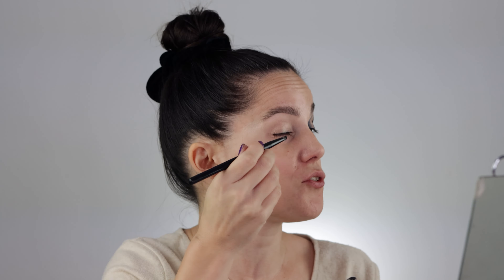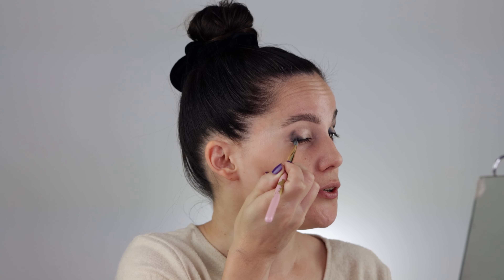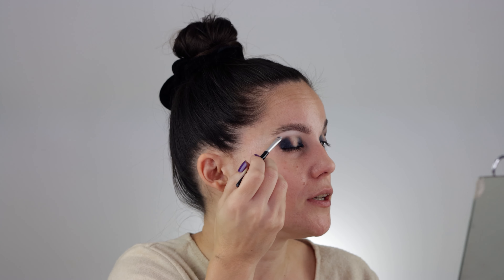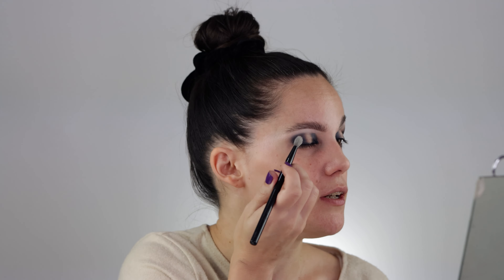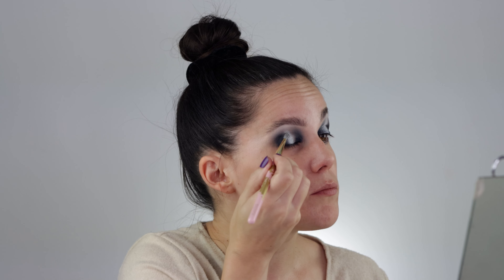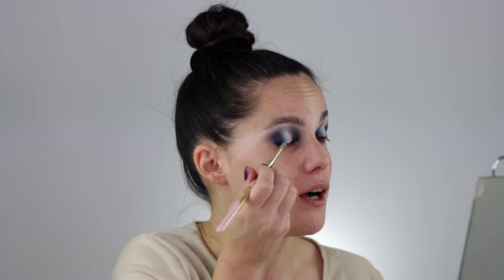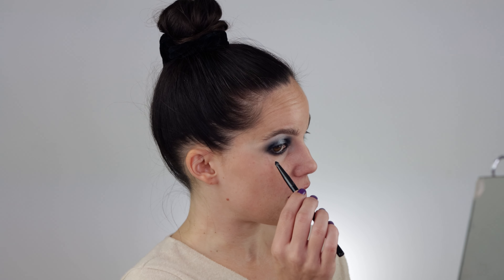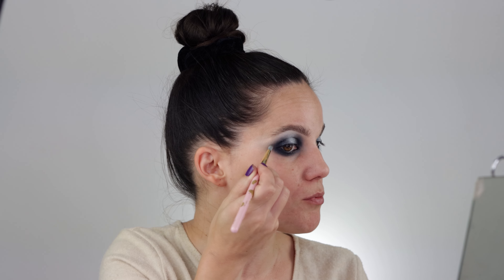NATASHA DENONA XENON PALETTE - Let's test it again !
OMG! I am sooo excited for this new release - Natasha Denona holiday limited edition Xenon eyeshadow Palette !
I share with you this tutorial, swatches and discuss everything about this palette.